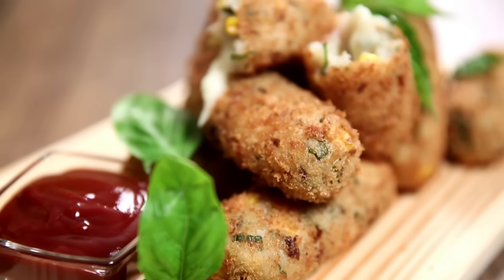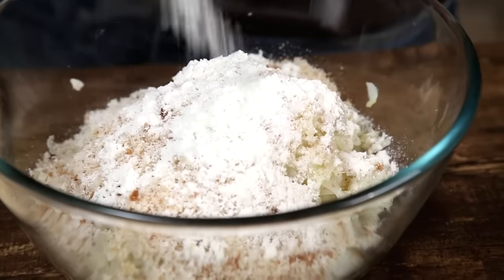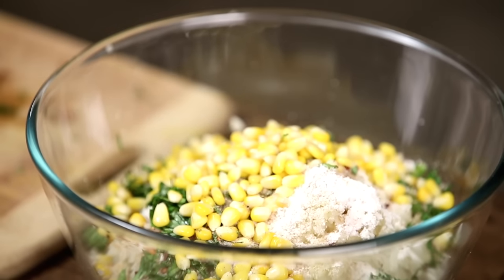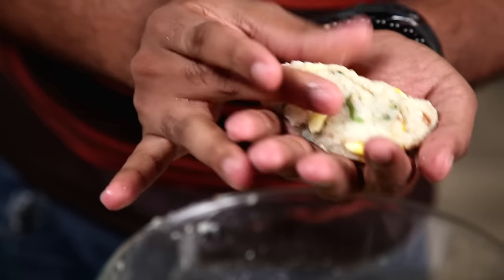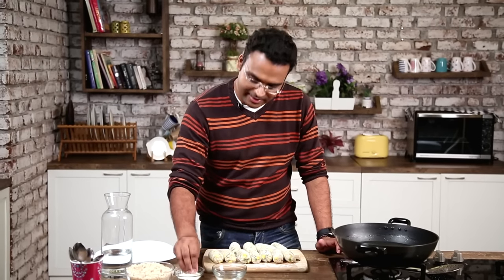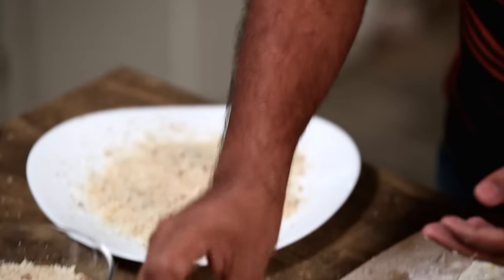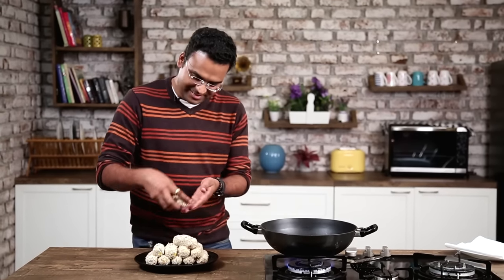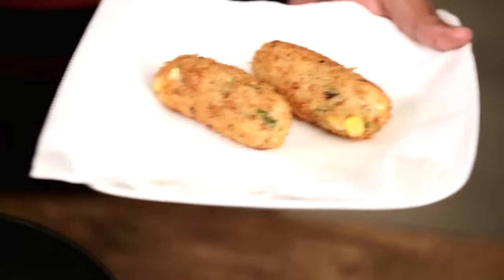Potato Croquettes Recipe | Easy To Make Snack Recipe | The Bombay Chef - Varun Inamdar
Learn how to make Potato Croquettes at home with The Bombay Chef Varun Inamdar.

A croquette is a small bread crumbed fried food roll containing, usually as main ingredients, mashed potatoes.It is a perfect vegetarian snack that fits for a king. So watch and learn how to make Potato Croquettes at home with The Bombay Chef Varun Inamdar.

Ingredients
4 large potatoes ( boiled, peeled and grated)
60 gms boiled corn kernels
Salt as required
1 tsp Chilly flakes
1 tbsp basil leaves chopped
A pinch nutmeg
1/2 tsp pepper powder
1 cup bread crumbs
For coating
3 tbsp flour
3 tbsp water
1 cup bread crumbs
Oil to fry
Cheese to stuff (optional)
Garnish
Tomato ketchup
Basil leaves

Method
- Grate the boiled potatoes
- Add breadcrumbs, refined flour, salt, chilli flakes, black pepper powder,nutmeg, fresh basil leaves, fresh corn.
- Mix it well until it forms a dough
- Wet your palm with water and take a ball of dough and place processed cheese in between and form a cylindrical shape
- Sprinkle some flour over the croquettes
- Make a slury with cornflour and water
- Dip the croquette into the slury then coat it with bread crumbs
- Keep it in freezer for 20 minutes
- Heat oil on moderate flame and then put the croquettes into it
- Fry them until they turn golden brown
- Potato Croquettes are ready to be served